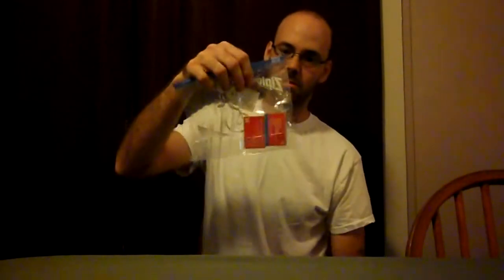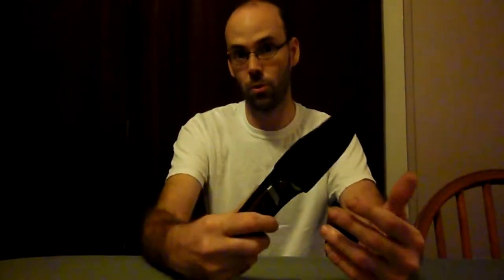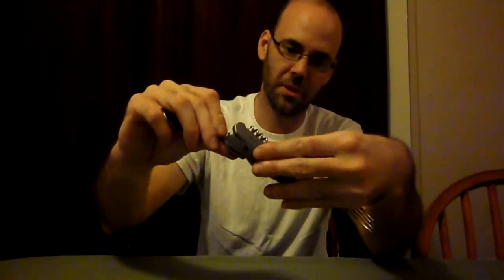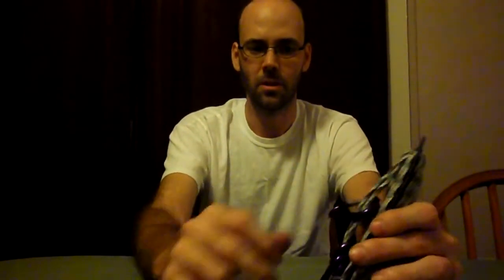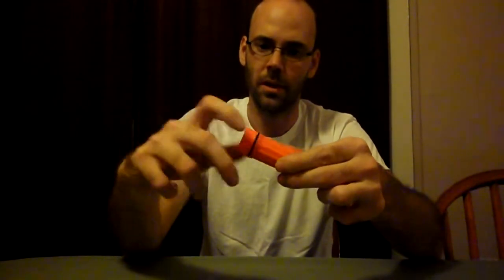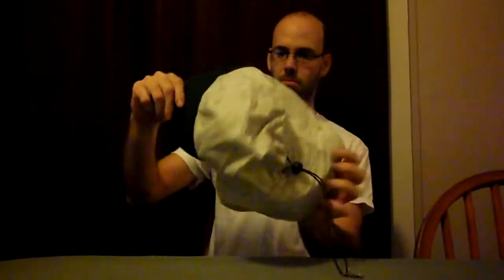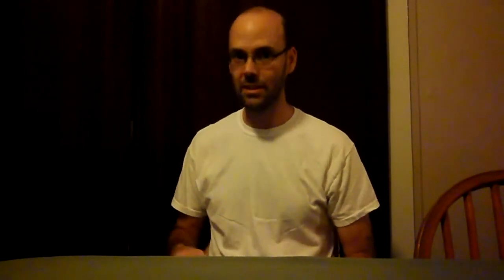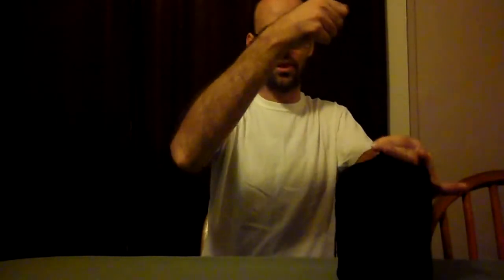My bugout or survival bag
Been talking bout my bag, had a lot of questions, hope this helps